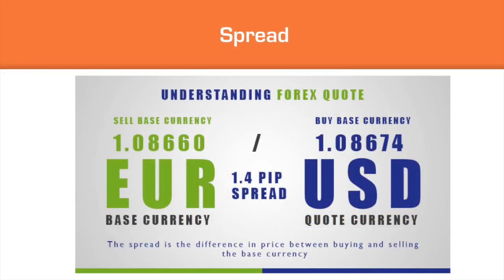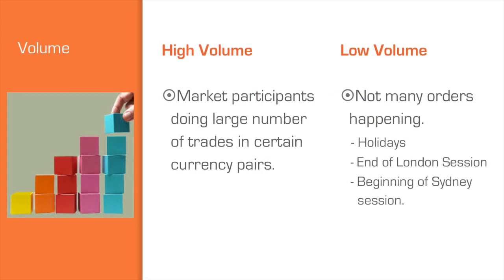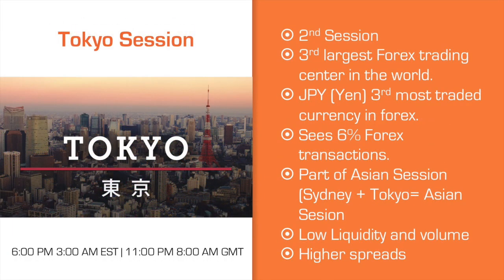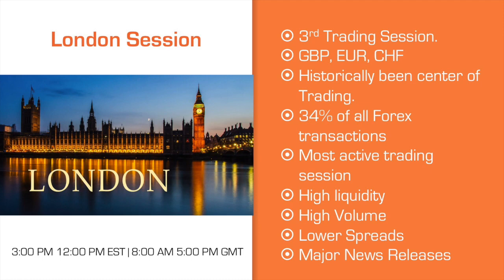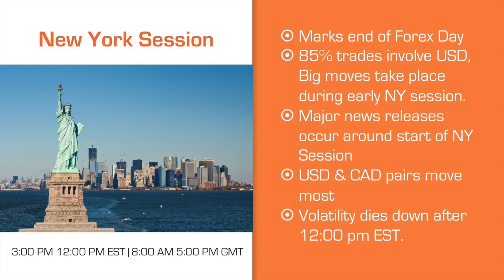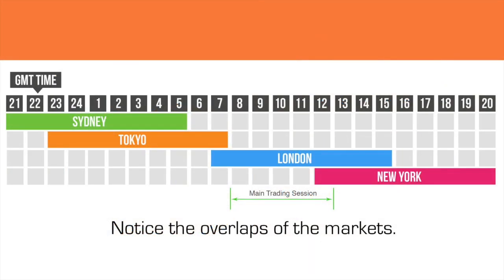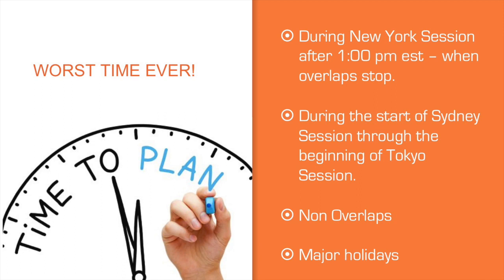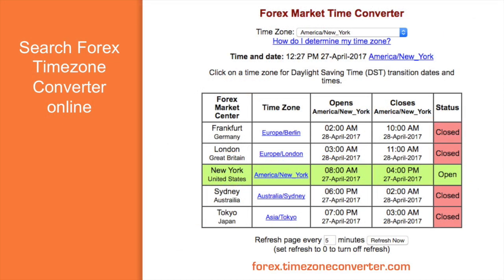5 WHEN TO TRADE FOREX or anyting market BASIC FOREX ACADEMY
5 WHEN TO TRADE FOREX or anyting market BASIC FOREX ACADEMY

LERNING FOREX WITH EXPERTS, WHERE ?

SI TE UNES A  NUESTRO EQUIPO OPTIENES EN AUTOMATICO LOS PLUS:
°Estamos tan seguros de nuestros resultados que ingresa contactamos y te otorgamos como plus de tiempo limitado $20 usd a tu monedero electrónico o cuenta bancaria.